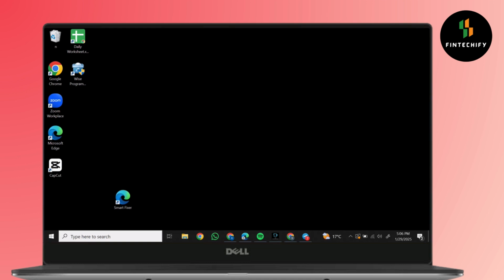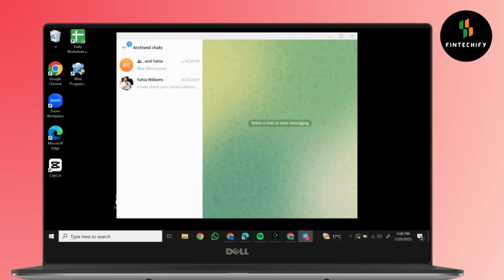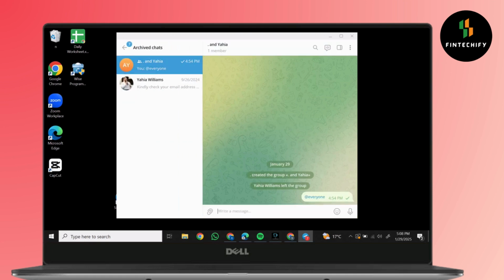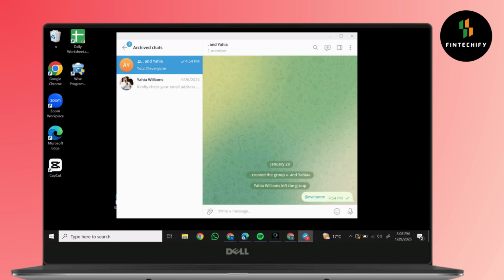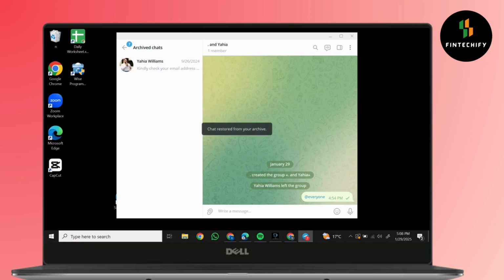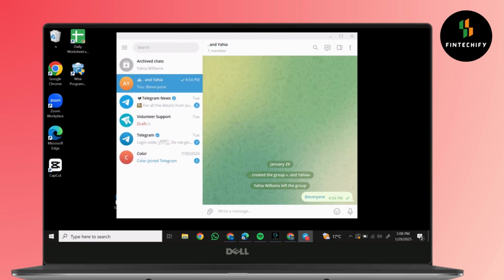How To Find Hidden Group On Telegram On PC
Welcome to our step-by-step guide on "How To Find Hidden Group On Telegram On PC"! If you're looking to discover hidden or secret groups on Telegram while using your PC, this video will walk you through the process. We’ll explain the different methods and features you can use to find groups that are not readily visible in your Telegram app. Whether you’re looking for private groups or trying to understand Telegram’s privacy features, we've got you covered.

What You'll Learn:

How to find hidden groups on Telegram on PC
What are secret groups on Telegram?
How to search for private groups on Telegram
How to manage privacy settings for Telegram groups
Tips to safely join hidden or secret groups on Telegram
Timestamps:
00:05 Introduction to finding hidden groups on Telegram
00:20 How to find hidden groups on Telegram on PC
00:40 What are secret Telegram groups?
00:55 How to search for private groups
01:15 Managing privacy and visibility in Telegram groups